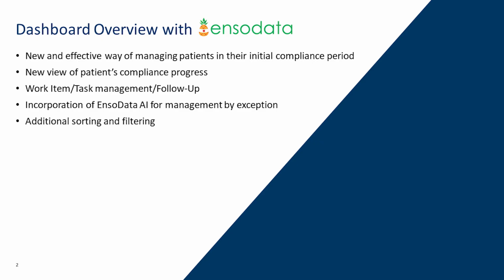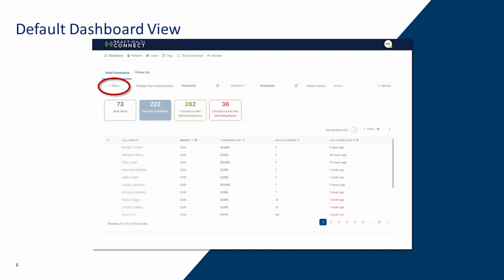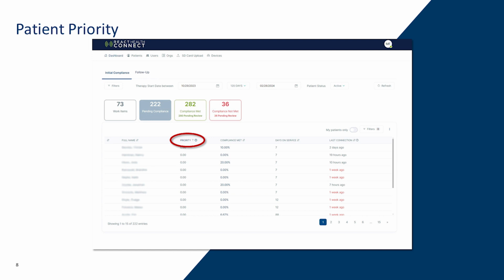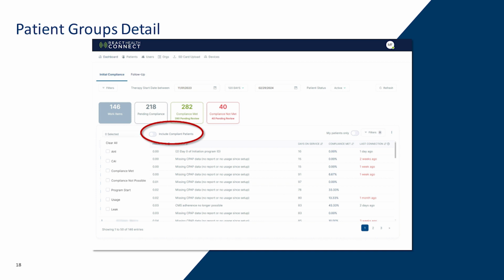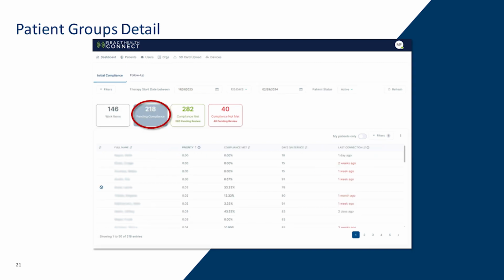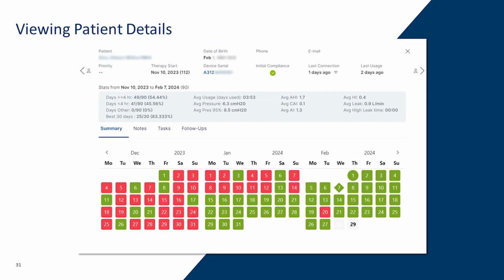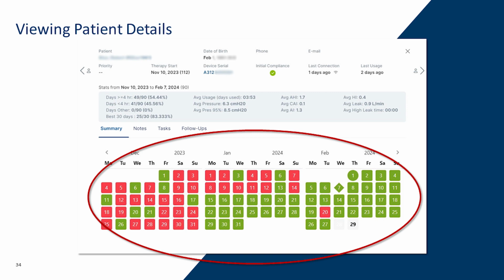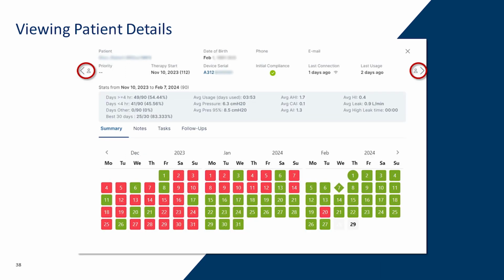React Health Connect DME Dashboard Training Module RHC-TVR-001 v01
Introduction and training module for React Health Connect's new dashboard for DME providers.

00:00 Introduction
01:37 Locating the Dashboard
01:58 Default Dashboard View
03:26 Patient Priority Score
05:07 Pending Compliance Fields
05:37 Additional Filters and Options
06:33 Patient Groups
06:45 Work Items Group
09:41 Pending Compliance Group
10:16 Compliance Met Group
11:22 Compliance Not Met Group
12:13 Viewing Patient Details Pop-up
16:24 Follow-Ups